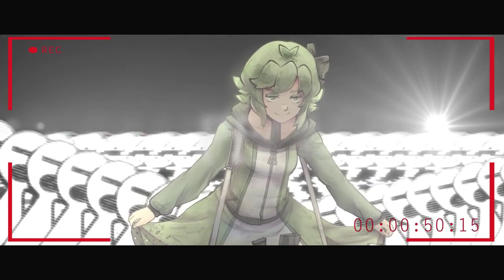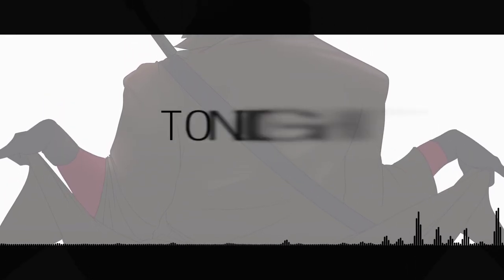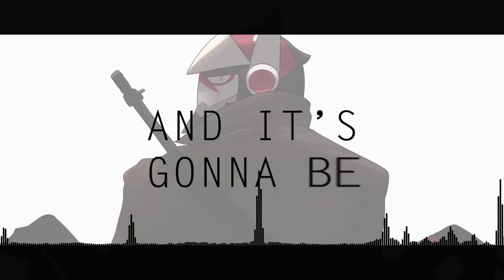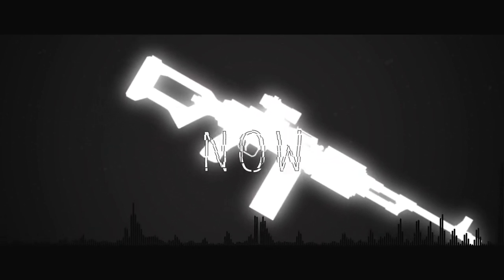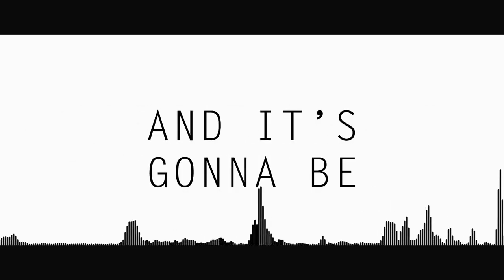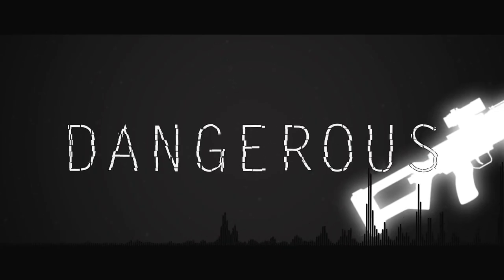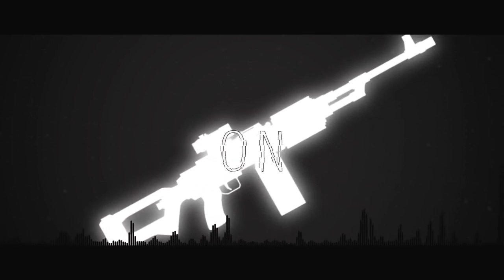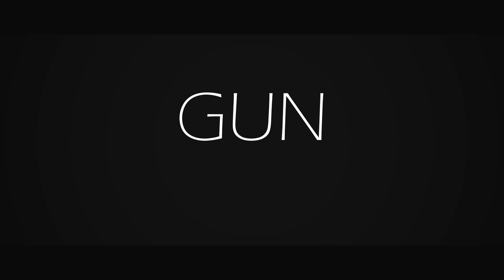【Pancake】Machine Gun【歌ってみた】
epilepsy warnin, flashing lights and all that jazz

yeah hi I know normally I make my own versions of PVs but this cover has been in the projects for way too long that I decided that I'd just use the original PV, I mean after all I love to showcase friend's work anyway so that's a plus!

but yeah, here's me (knowing my voice doesnt fit the genre) singing KIRA's song "Machine Gun"

that one random image : me